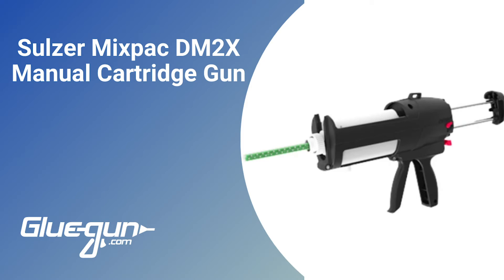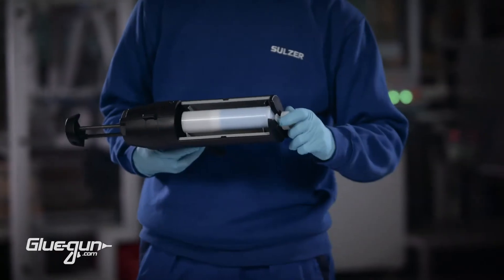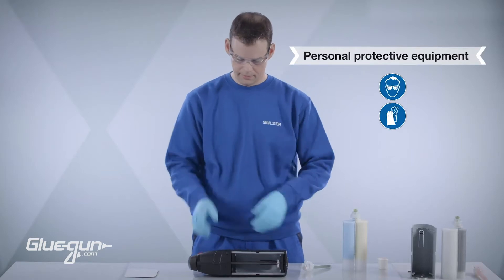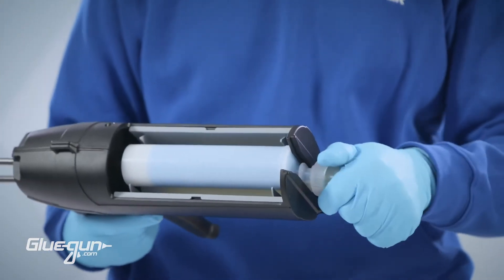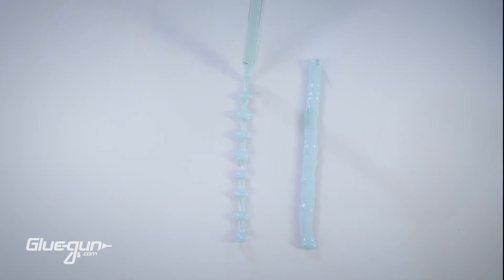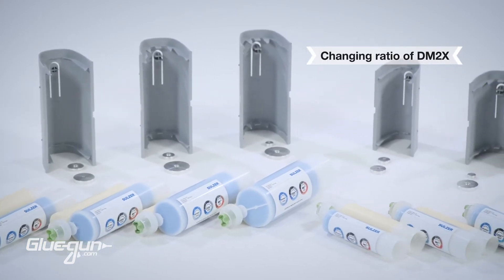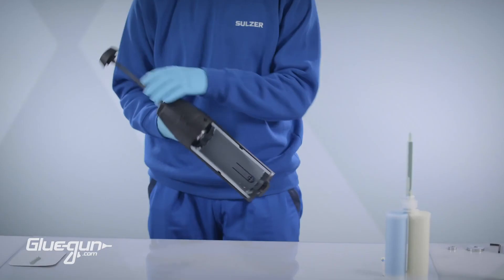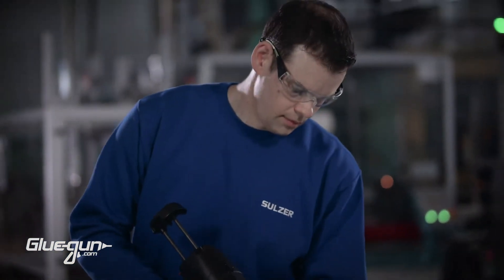Sulzer Mixpac DM2X Manual Cartridge Gun Demonstration Video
The Sulzer Mixpac DM2X is the latest innovation in manual dispensing technology. The DM2X offers a durable, lightweight design and is perfect for mid to high-volume applications.

Compared to conventional technologies, the mechanism is an advanced solution as it balances the force applied to each cartridge. This allows the operator to adjust for different mixing ratios like 1:1, 2:1, 4:1, and 10:1 by an easy-to-use selector switch.